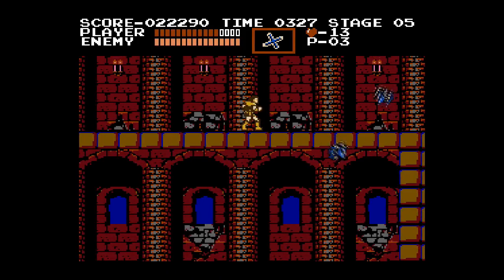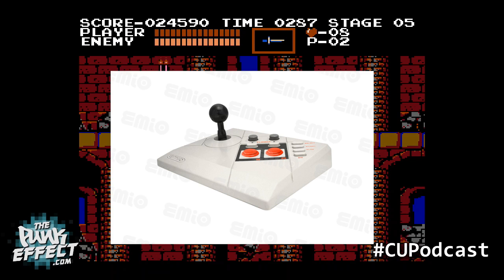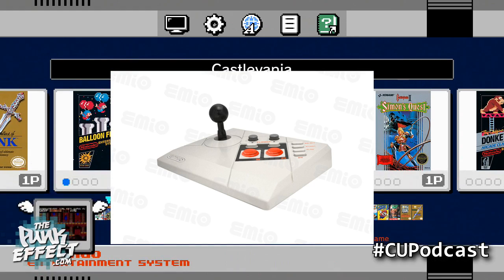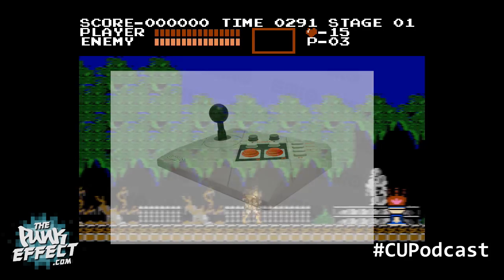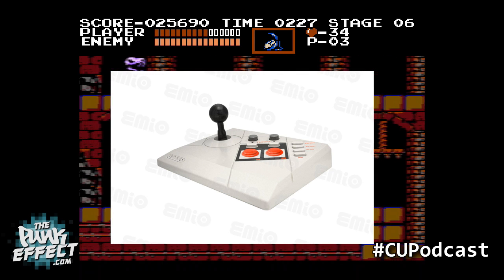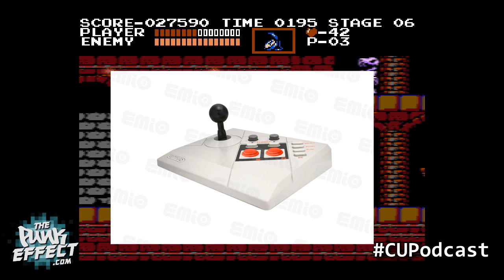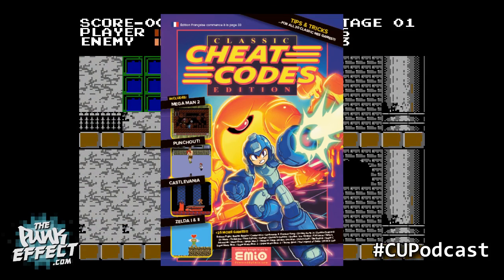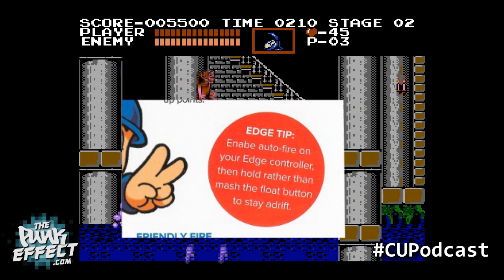NES Classic Edition Joystick Cursed by Coleco Chameleon?!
The EMiO Edge joystick for the NES Classic Edition doesn't work out of the box - what happened?!